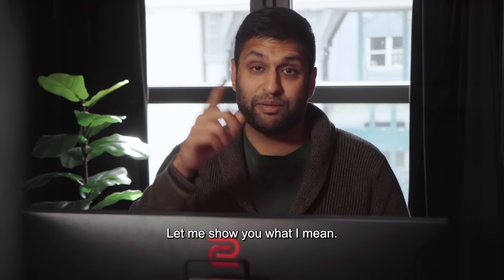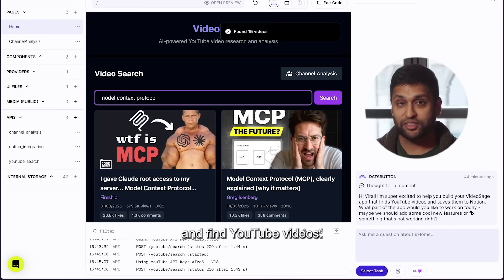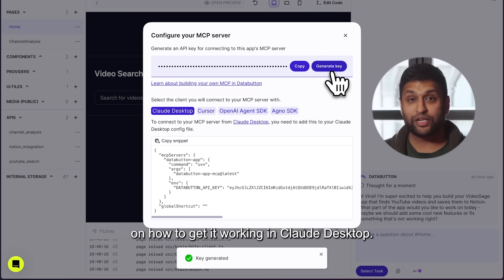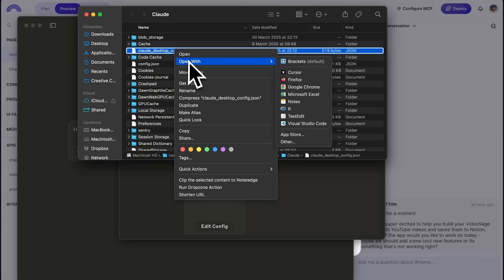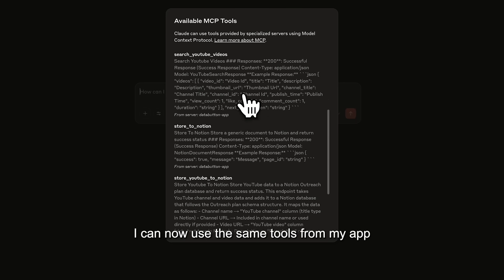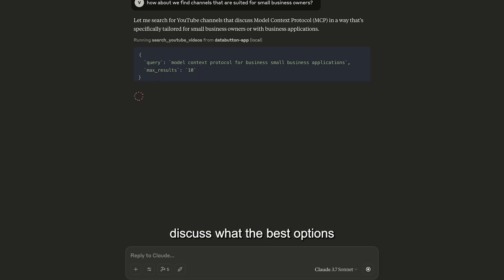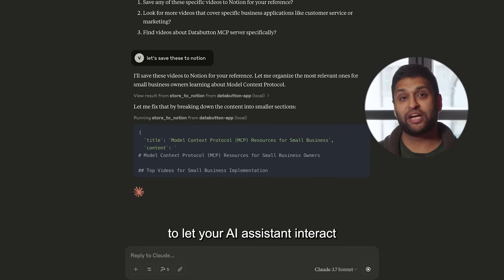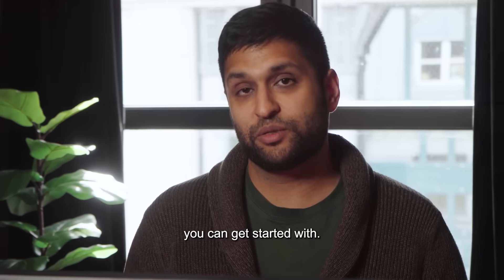Vibe code tools for AI with Databutton MCP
You can now vibe code tools for AI with Databutton MCP.

This is the easiest way to let your AI assistant interact with your business tools and data based on your processes and needs.

to find a lot more info and also a template you can get started with.